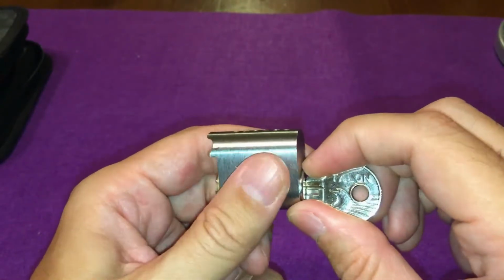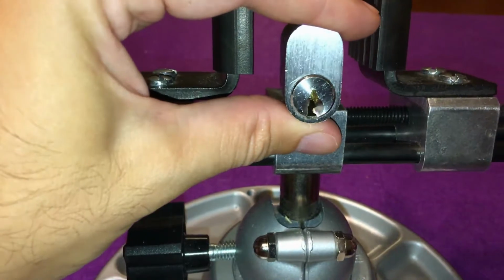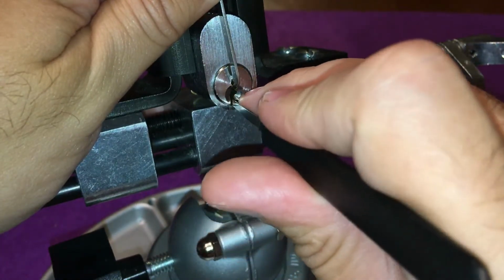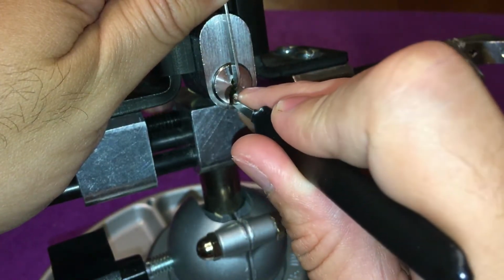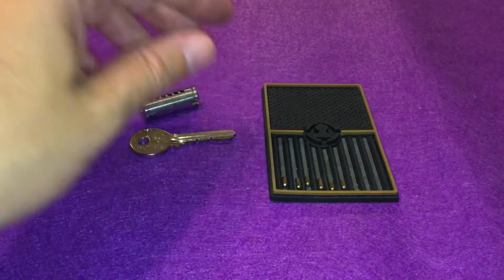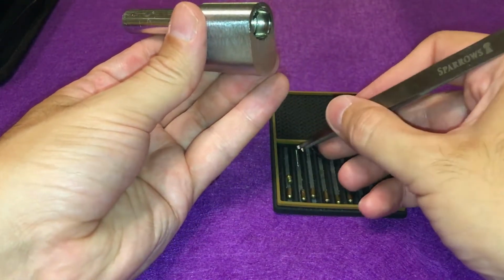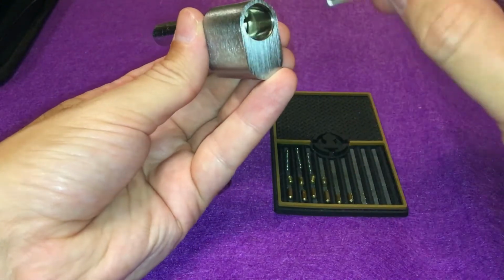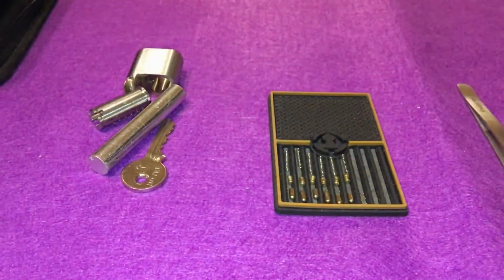[364] Talon dolphin swan eagle from Potti314π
Another lock by Potti314 love this oval locks :D

If you have questions regarding lock picking or the locks themselves or if you have comments please write them below.